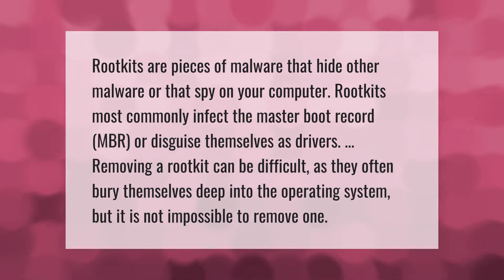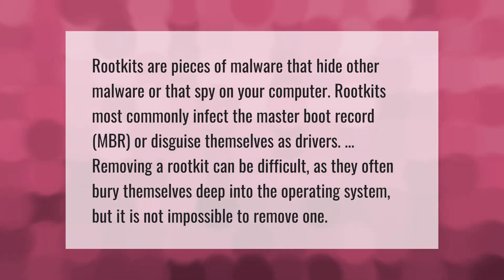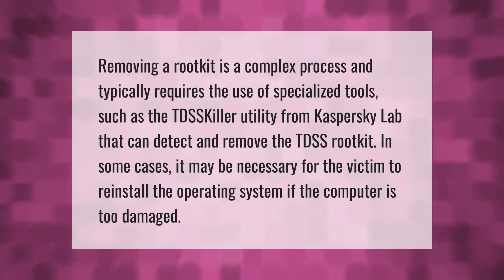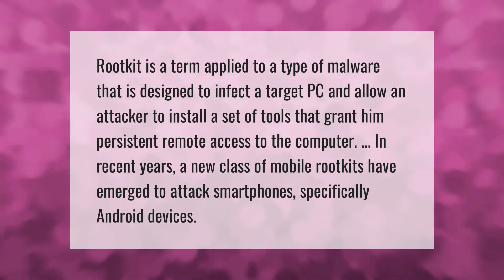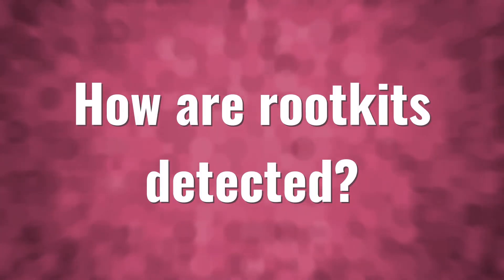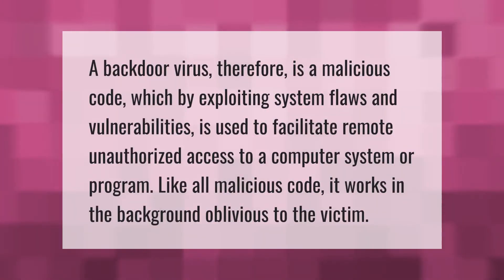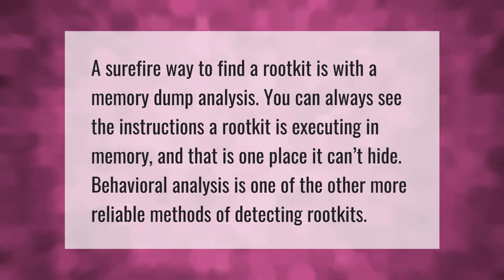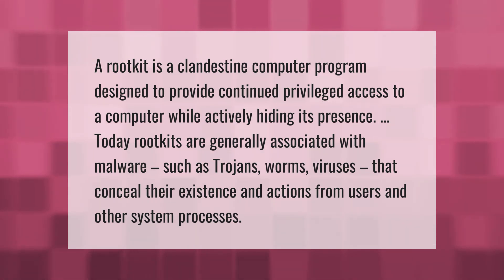Can Rootkits be removed?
00:00 - Can Rootkits be removed?
00:41 - What is the best rootkit removal tool?
01:19 - How do I remove rootkit virus?
01:51 - What is a rootkit attack?
02:22 - Will a clean Windows install remove rootkits?
02:46 - How are rootkits detected?
03:18 - Is a backdoor virus?
03:48 - How do you know if you have a rootkit virus?
04:16 - Is Rootkit a virus?

Laura S. Harris (2021, June 29.) Can Rootkits be removed?
    AskAbout.video/articles/Can-Rootkits-be-removed-256628